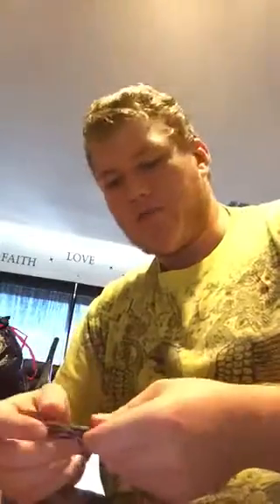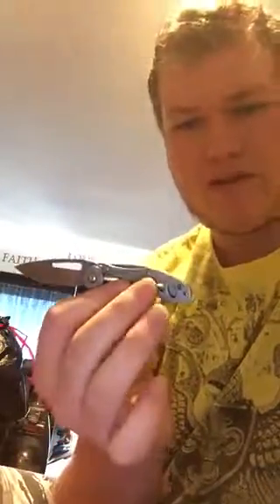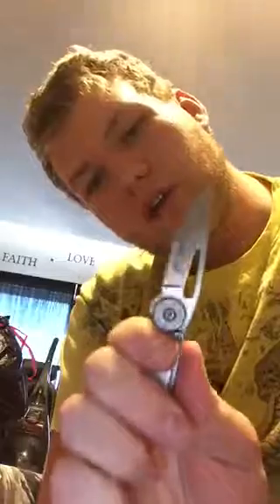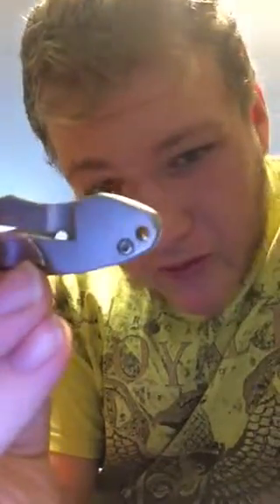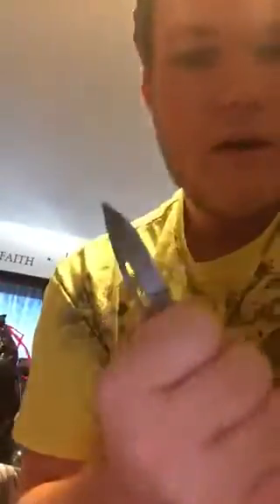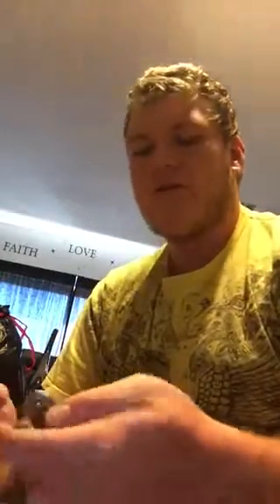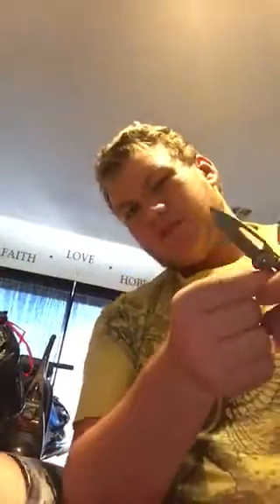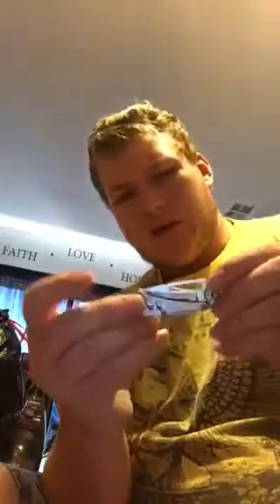Remington sportsman series skeleton frame lock pocket knife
review of Remington pocket knife